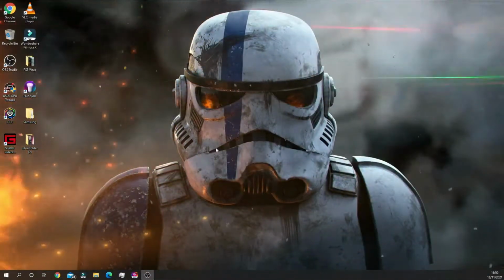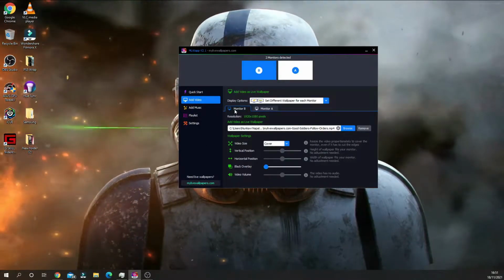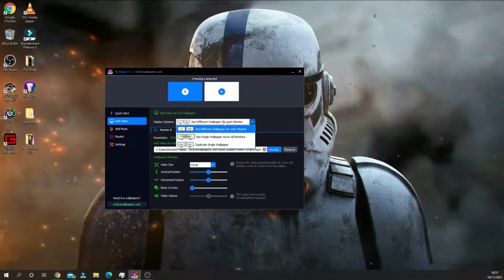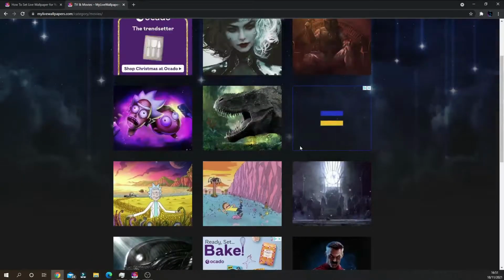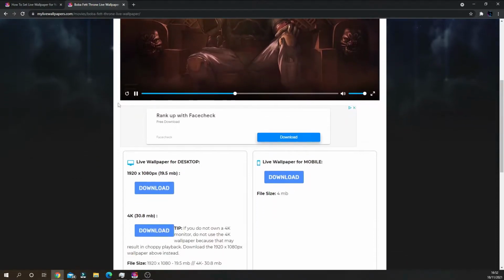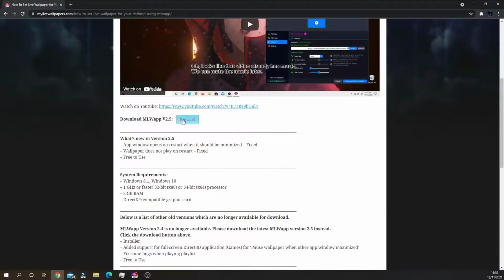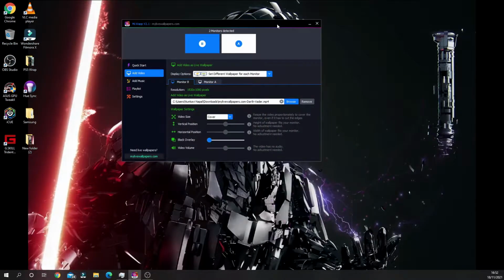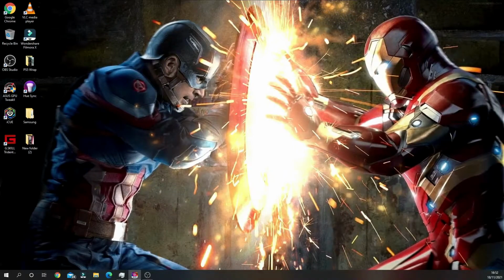External 5" Display "How To Make Windows Live Background Wallpaper" pc mods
Today I'll be showing you all the free software I use which allows me to play a live wallpaper on all my monitors and even the external 5" display monitor.

Apologies for my voice I had a very blocked nose :/

pc mods